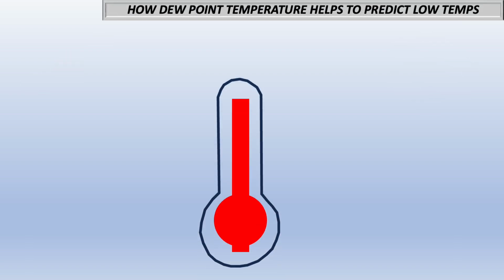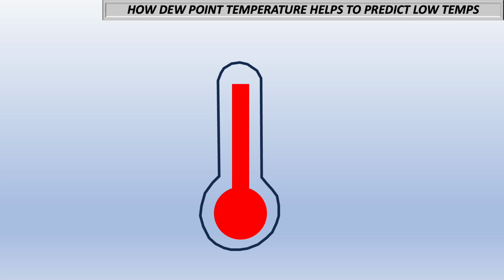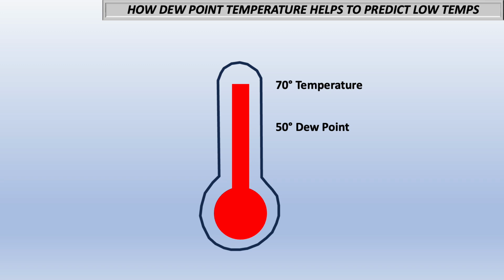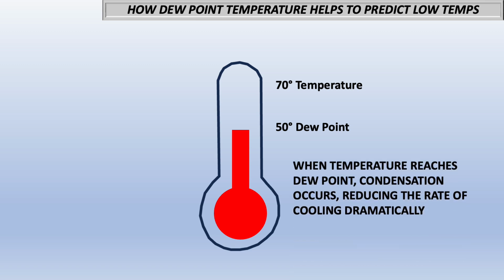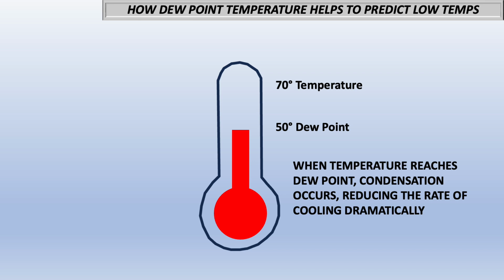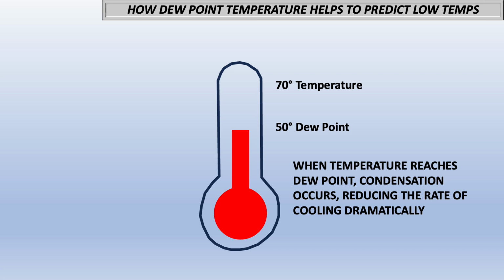How Dew Point Temperatures Can Be Used to Forecast Overnight Low Temperatures